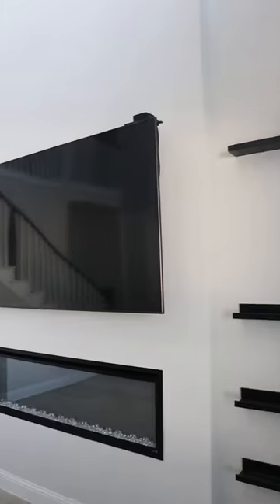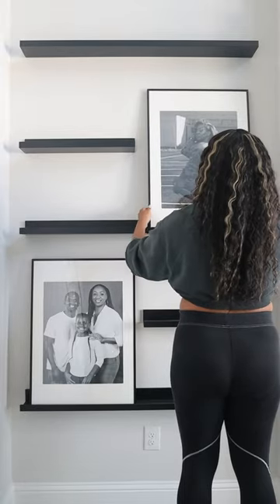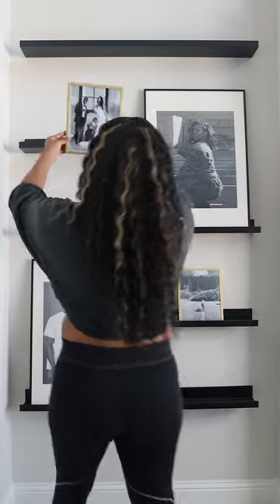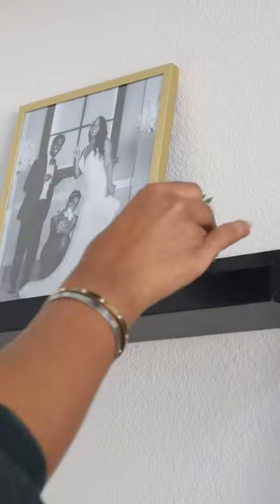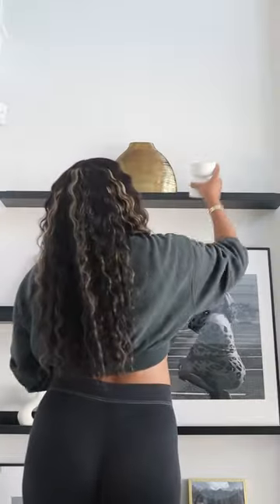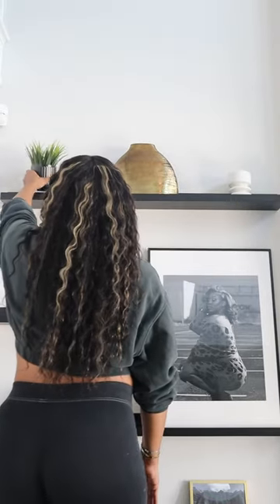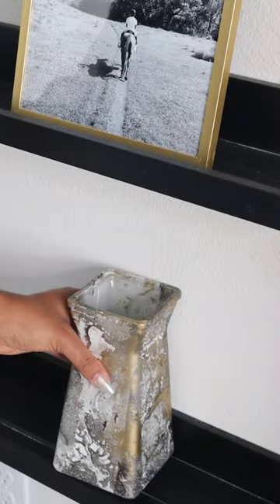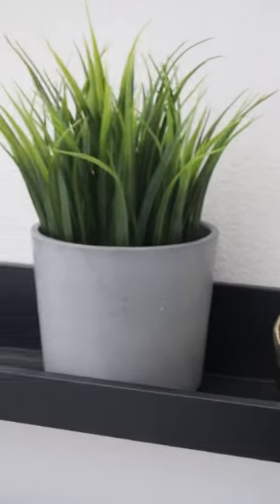HOME DECOR: Setting up our Entertainment Center!